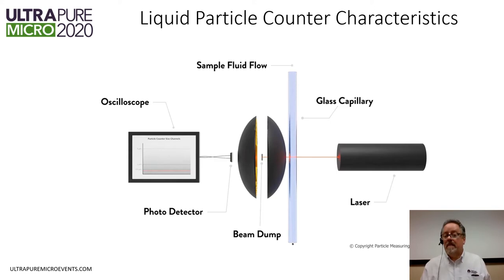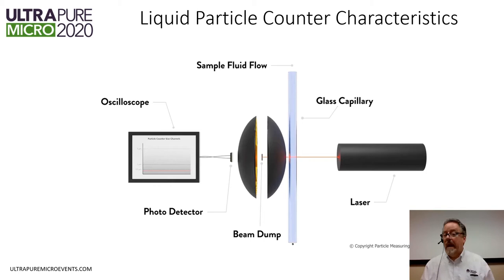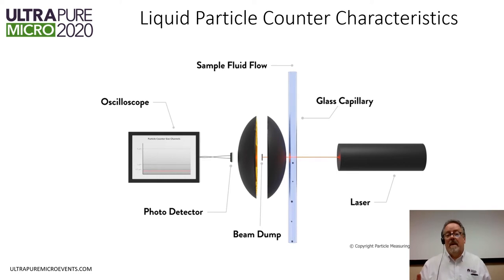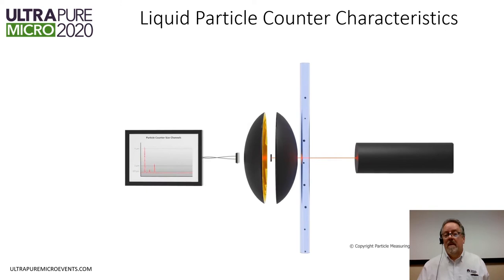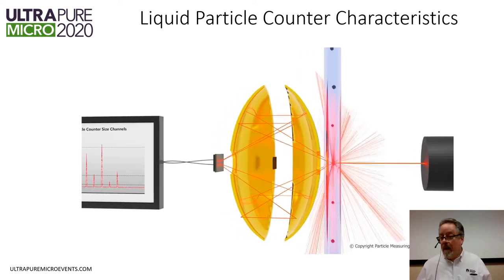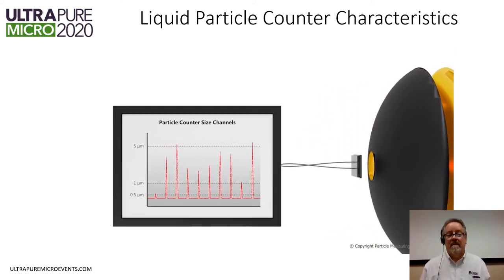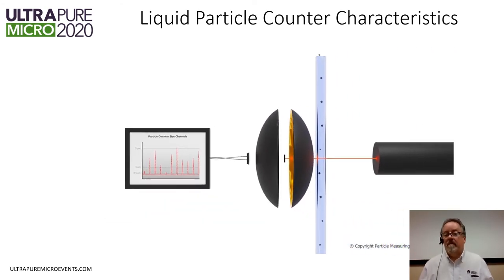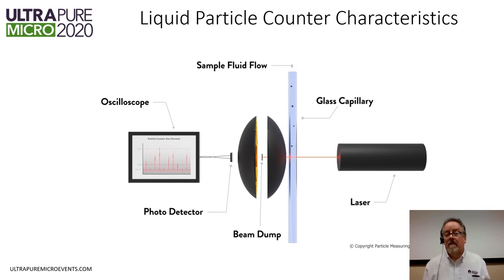How Optical Particle Counters Work and What Does a Particle Counter Count?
This descriptive video from Particle Measuring Systems shows how optical particle counters count and size particles for air and liquids. Learn what is really counted and measured.